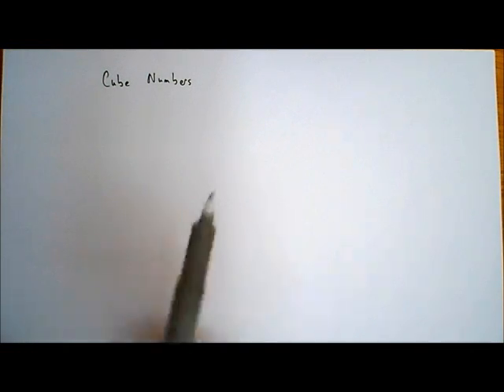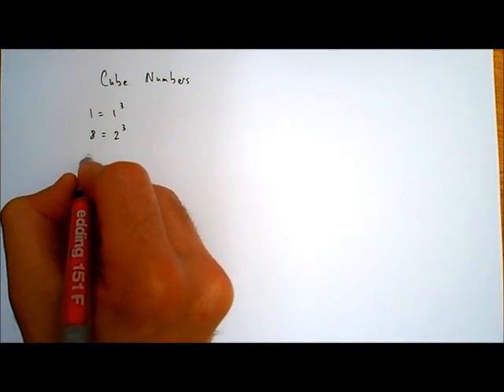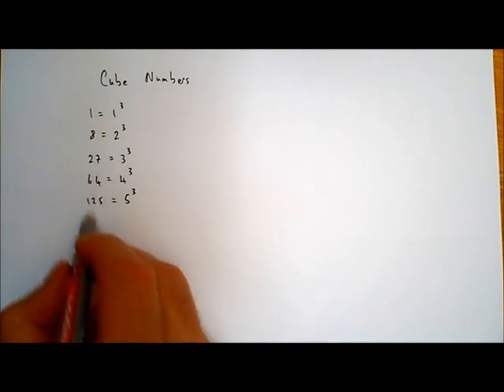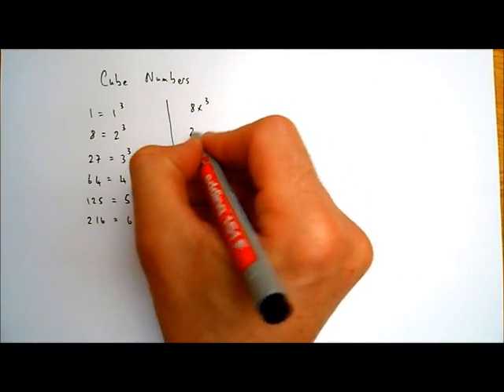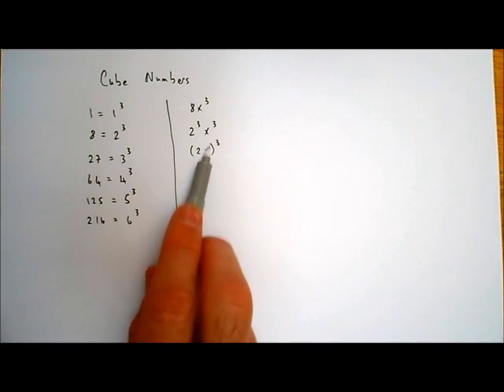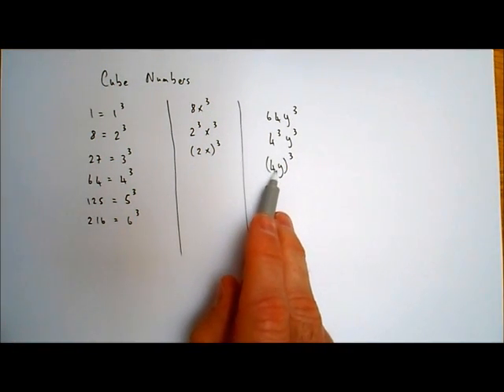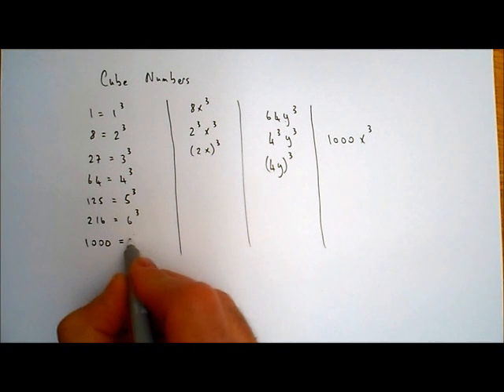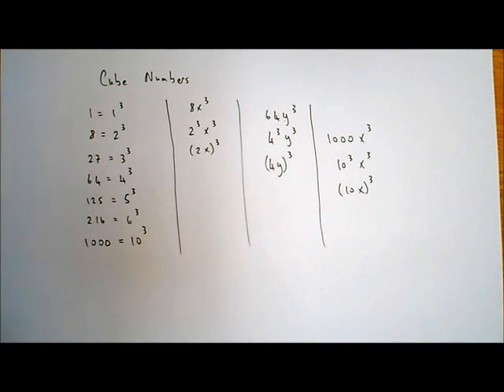Cube numbers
In this video, I describe what a cube number is.